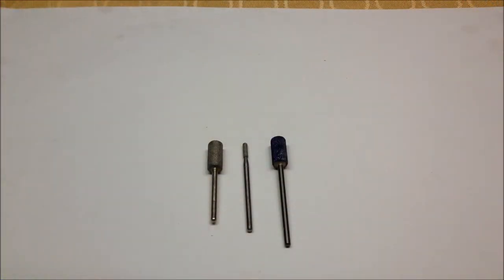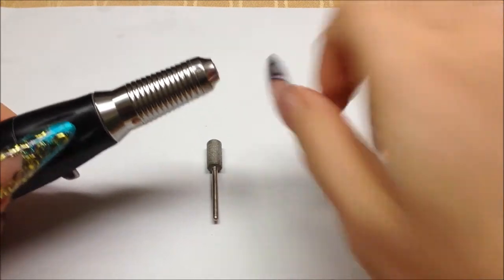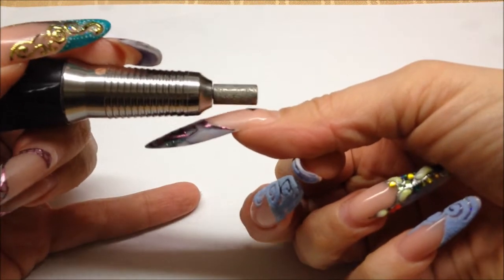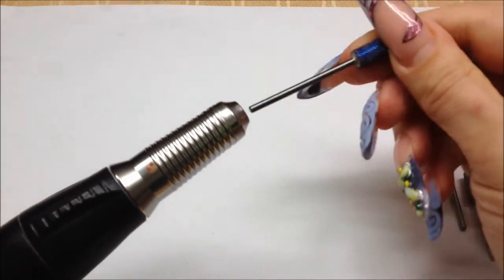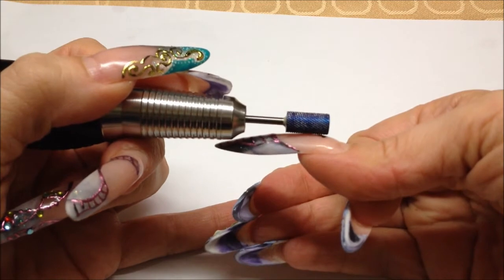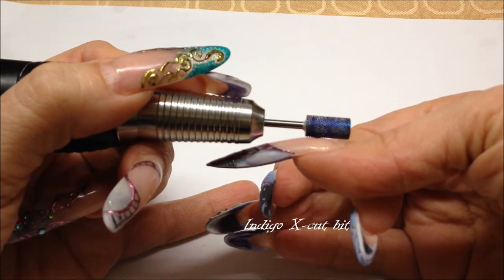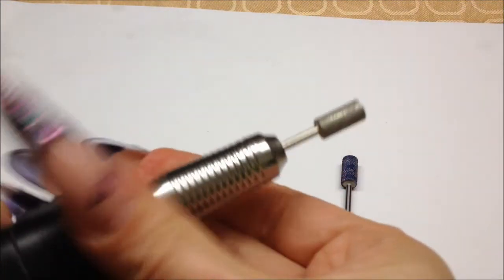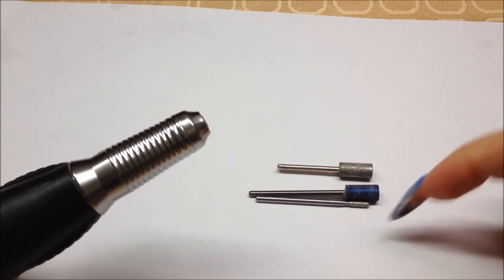Indigo Nails Lab Drill bit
How to use extra length in your advantage.